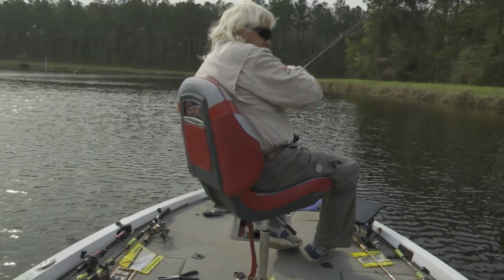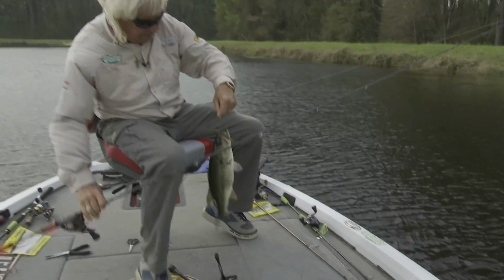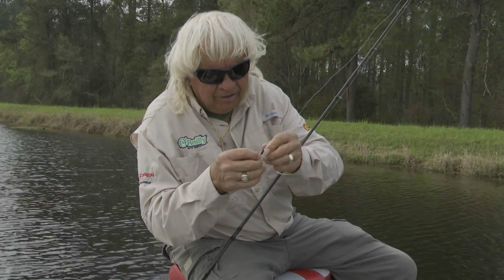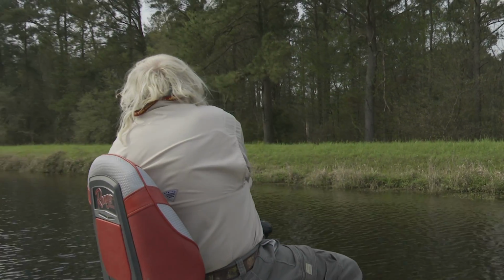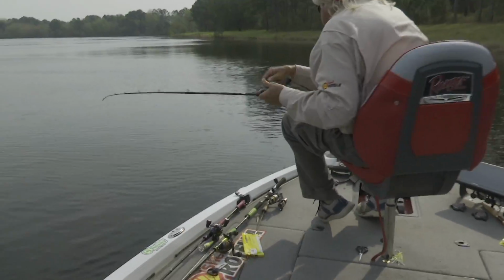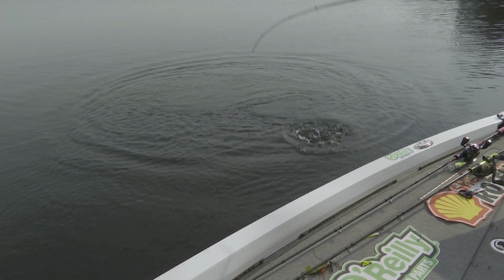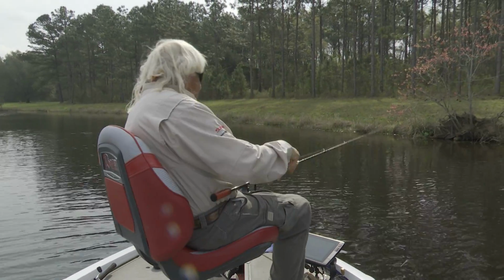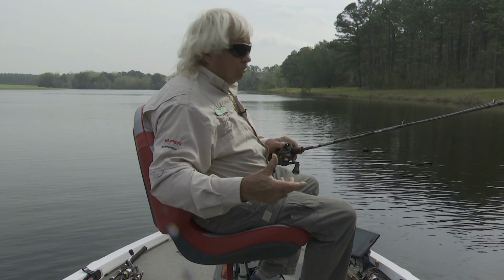How to Fish a Deep Wacky Rig!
Jimmy is fishing Live Oak Plantation in early spring.  Here is a tip on fishing a deep wacky worm.